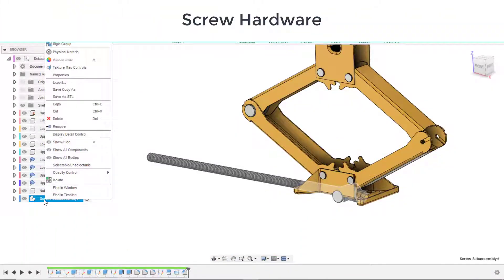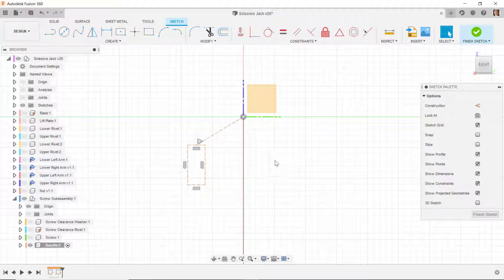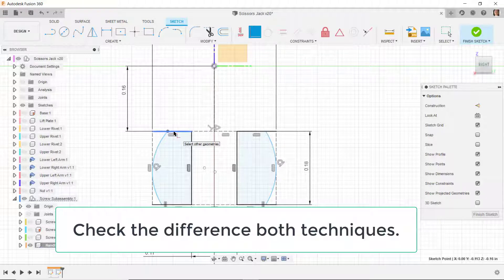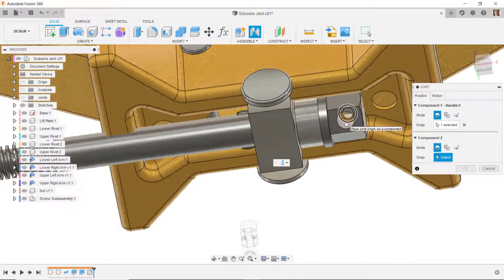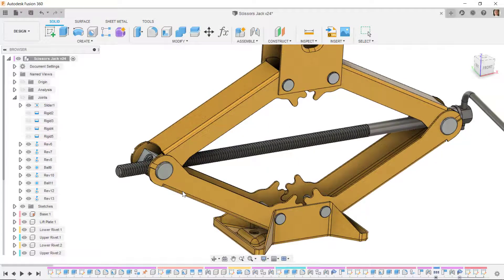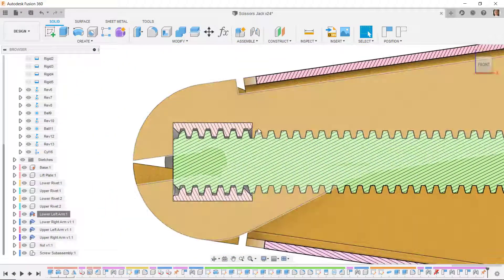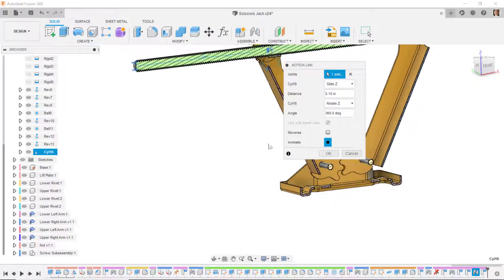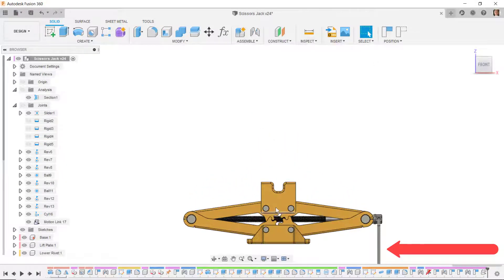Scissors Jack Video 7 of 8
It might not be obvious how to set up a Motion Link for a screw.
See how to do it in this video.
We complete the Jack and ready to move on to analysis.